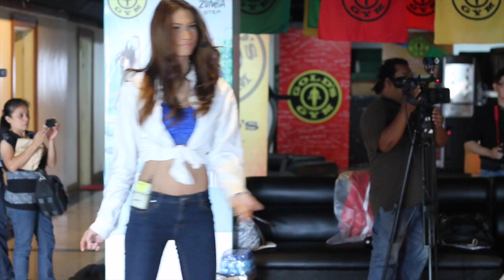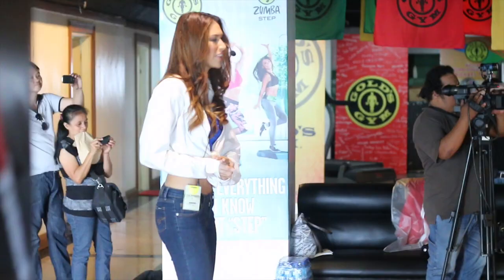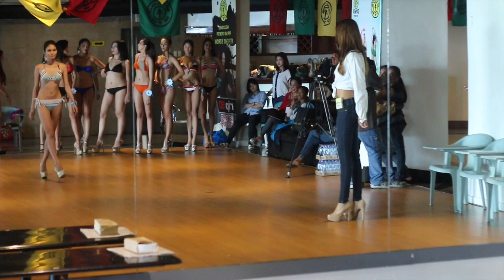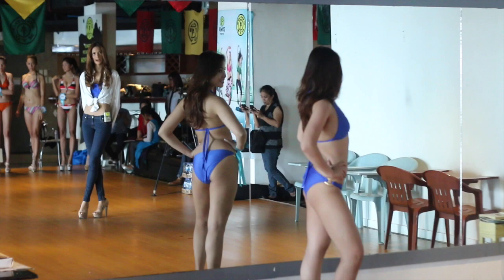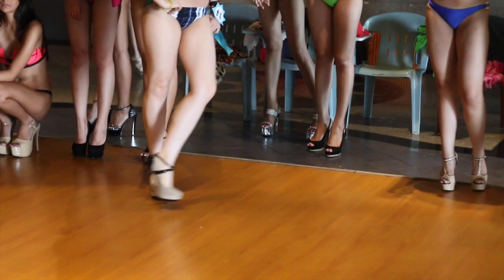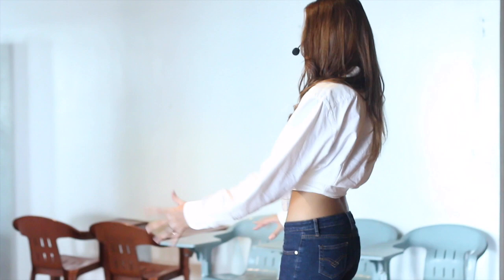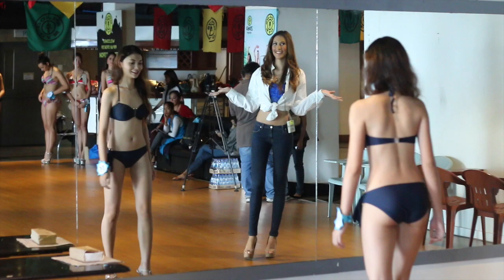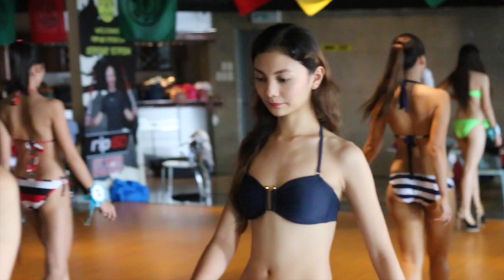Behind The Scenes - Catwalk Training the Miss World Philippines 2014 Official Candidates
The Miss World Philippines 2014 Coronation Night is coming up,
And I have super enjoyed my job as the official Catwalk Trainer of the candidates this year! :)

So here are a few Behind The Scenes of one of my trainings with the girls :)

Thank you Bong Tan for the video footage :)
And thank you of course to my Miss World Philippines Family! ❤